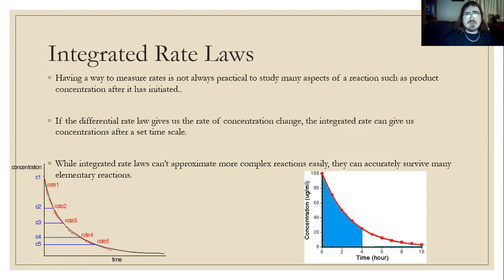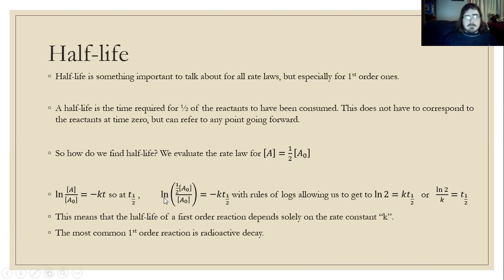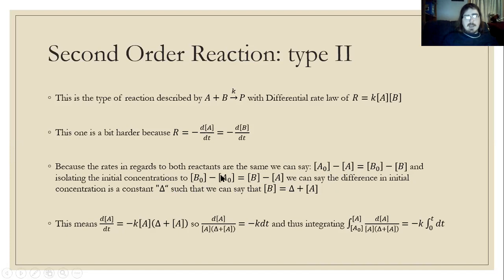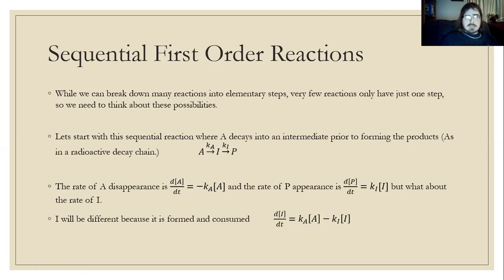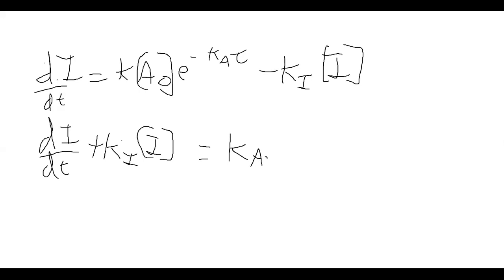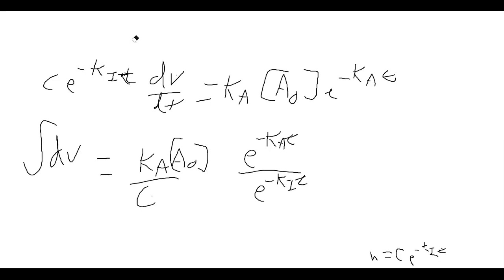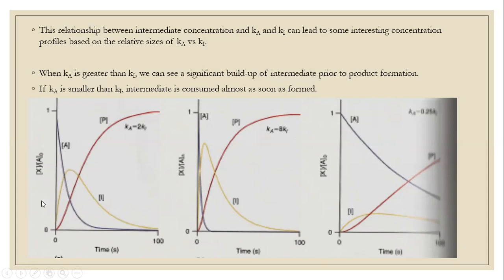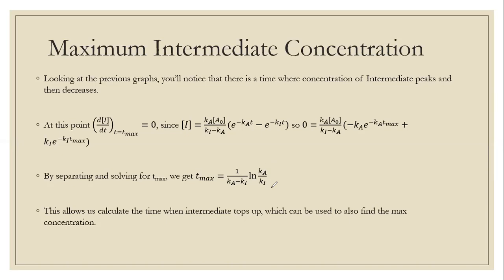Physical Chemistry Ch 18 P2: Integrated Rate Laws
Part of my ongoing Physical Chemistry lecture series. In this video, we look at Integrated rate laws of 1st order, both types of 2nd  order, and sequential reactions.